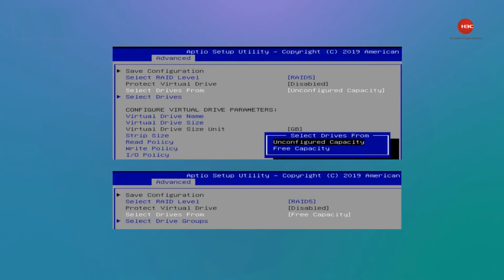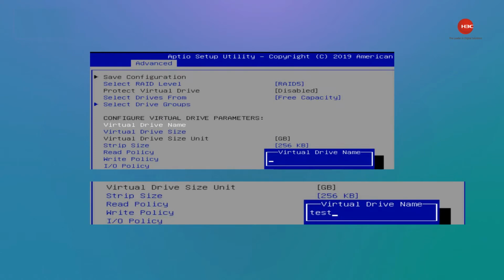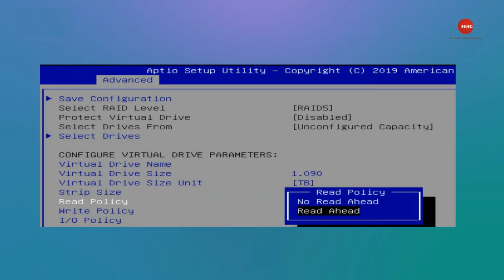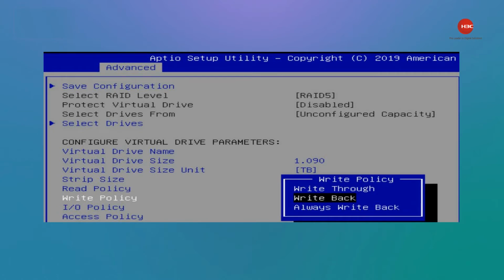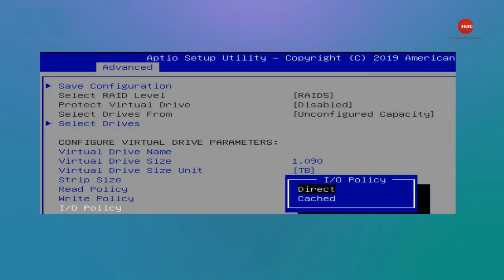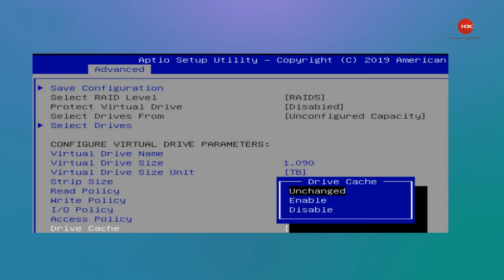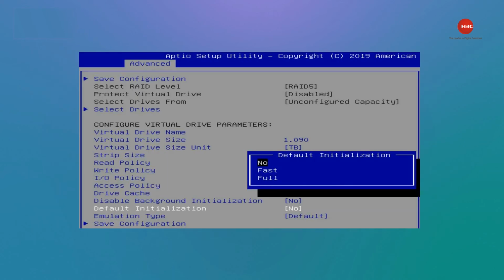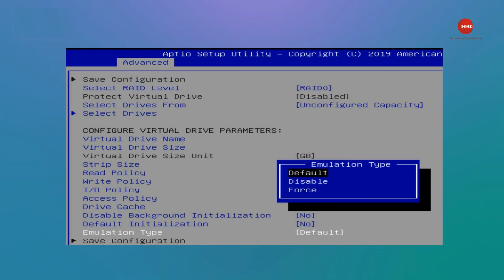LSI series array controller common options in configuration video